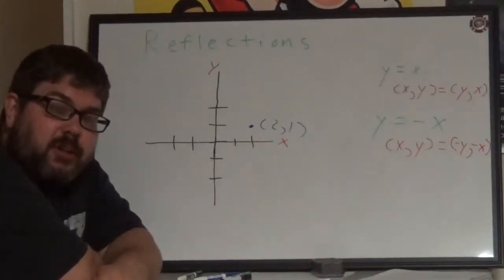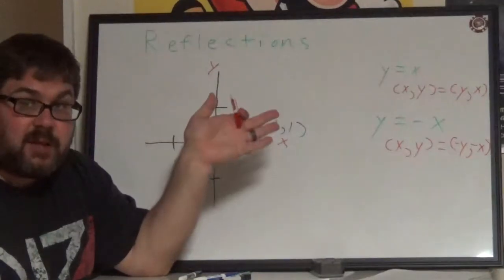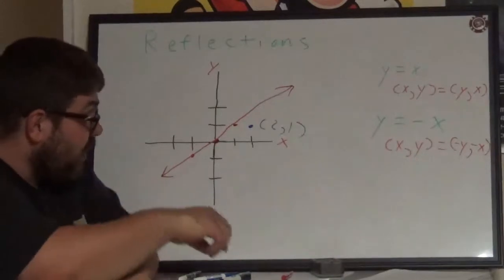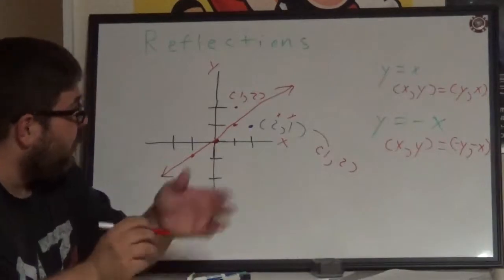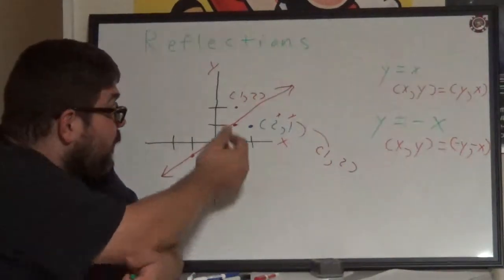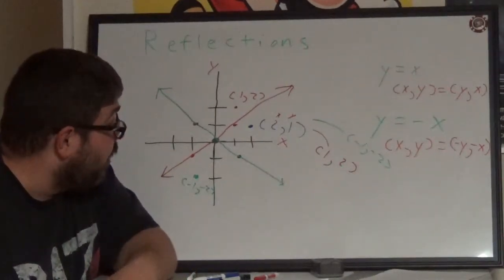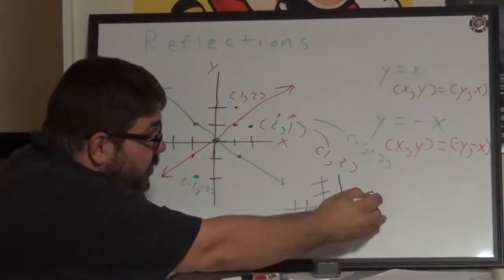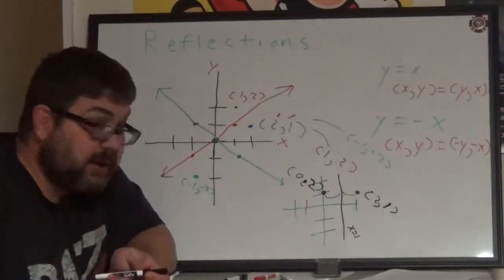Reflecting a Point Over y=x and y=-x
Geometry lesson 1-2:  Reflections Part 2.